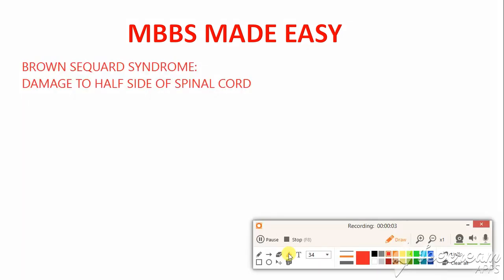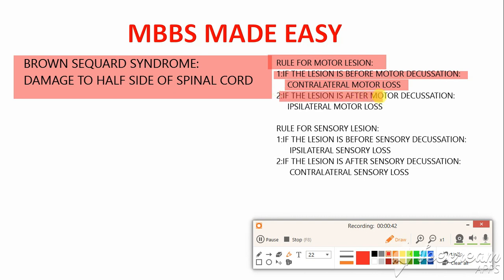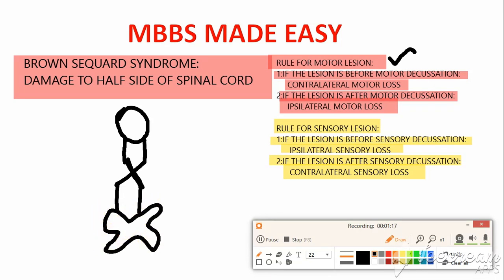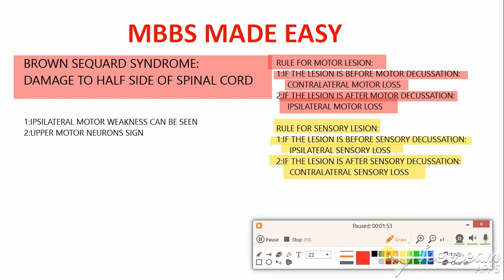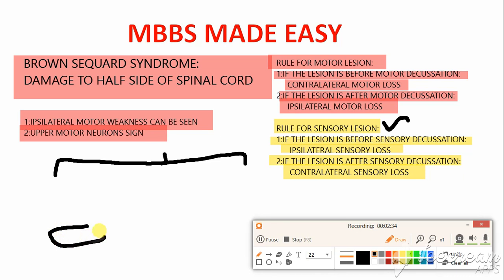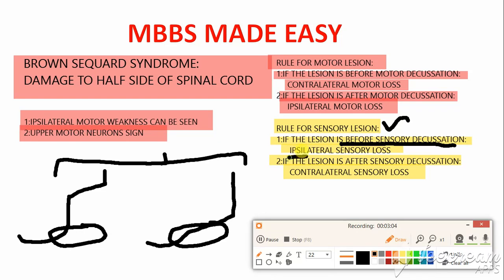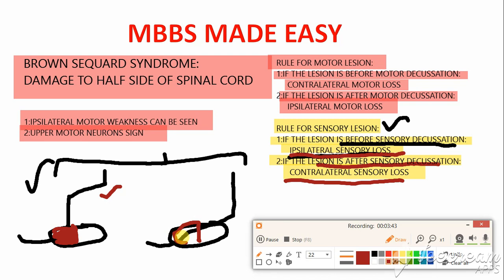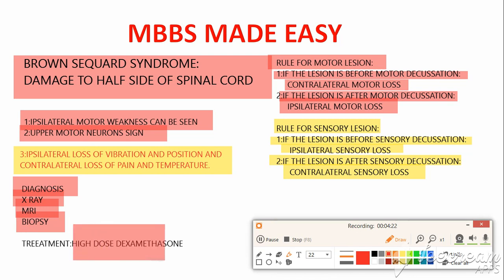Brown sequard syndrome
Brown sequard syndrome is defined as damage to half side of spinal cord